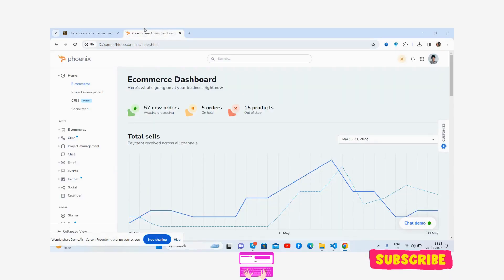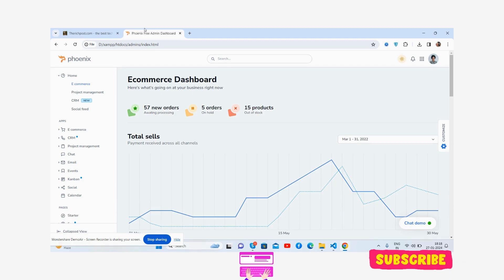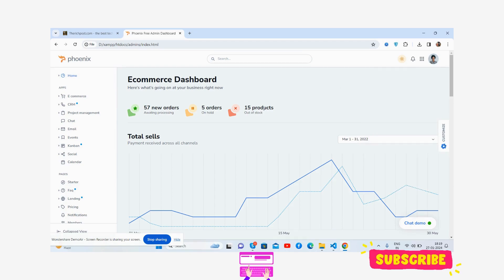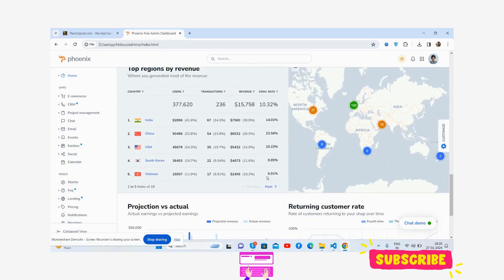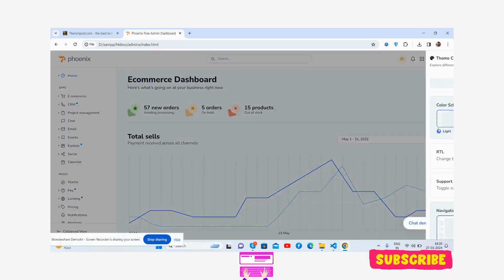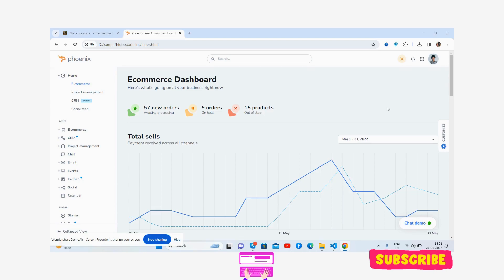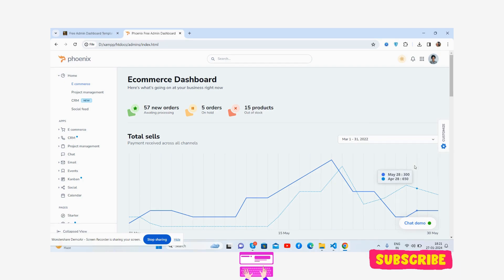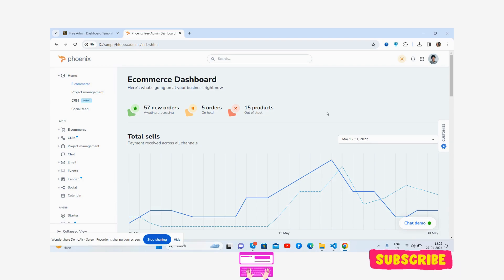Phoenix – Free Admin Dashboard & WebApp Template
Thanks